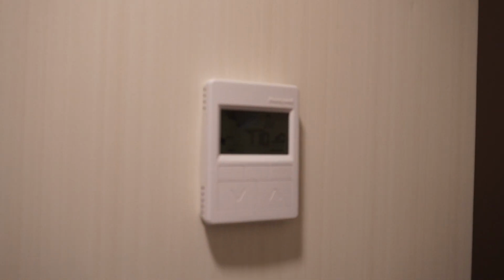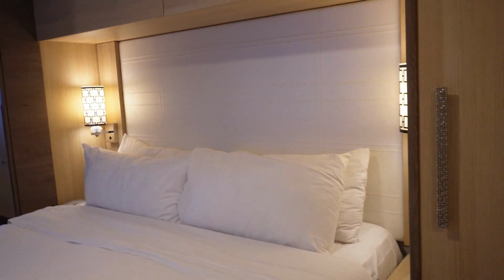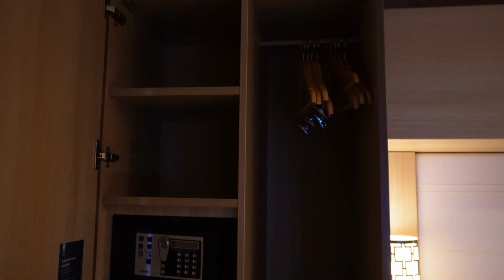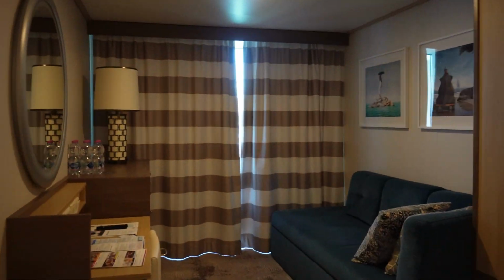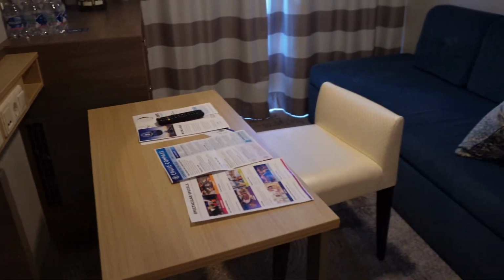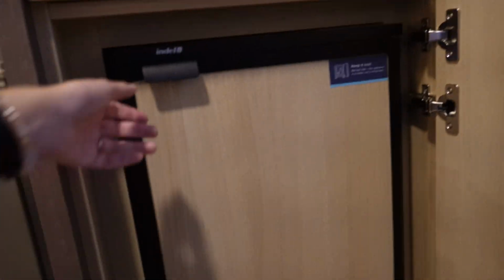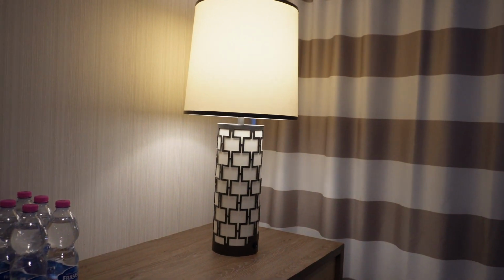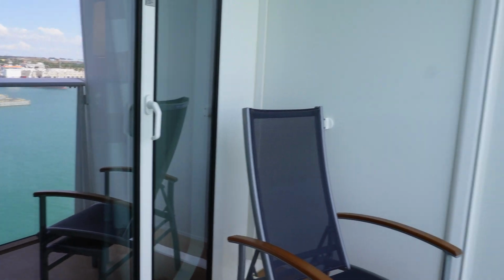Odyssey of the Seas Balcony Cabin Tour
Royal Caribbean's Odyssey of the Seas Balcony Cabin – Full Stateroom Tour! (Cabin 8120) 🚢✨

Planning a cruise on Royal Caribbean's Odyssey of the Seas and wondering if a Balcony Stateroom is worth it? We’ve got you covered with a full cabin tour showcasing the spacious ocean view balcony, storage, bathroom layout, and unique features you won’t want to miss.

💬 What’s your favorite cruise stateroom? Drop it in the comments! We love chatting with you!

📬 Get Our Exclusive Travel Tips!
🎟️ Join our travel community for bonus content & exclusive perks!

📩 Sign up for our email to receive travel hacks & behind-the-scenes updates!